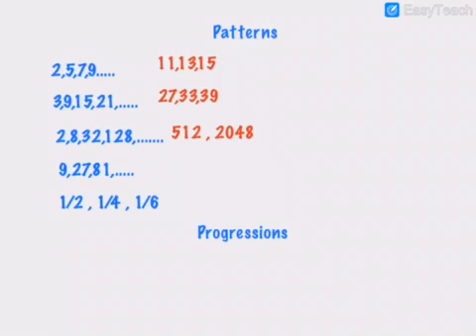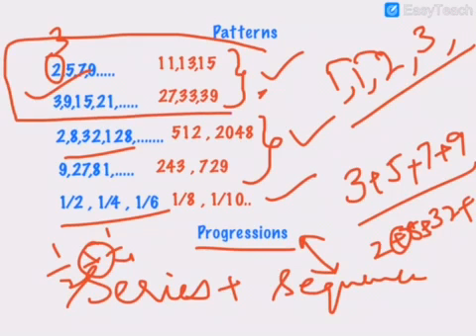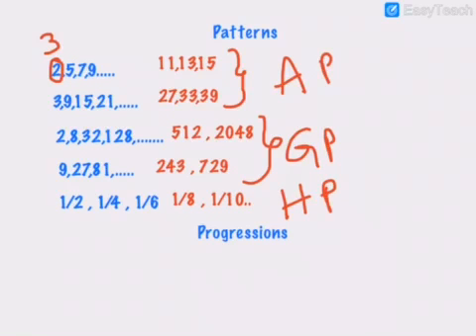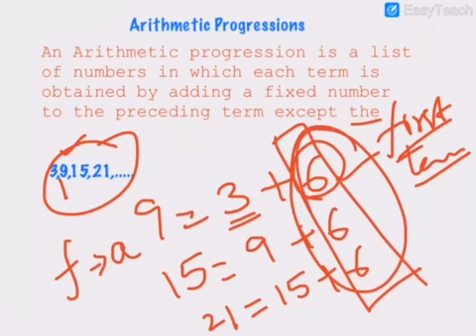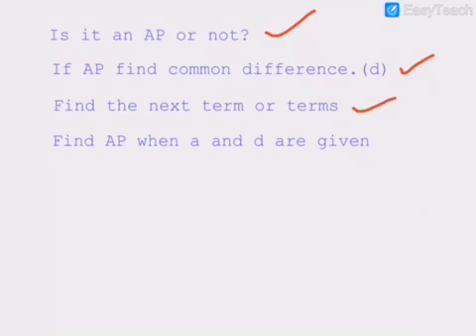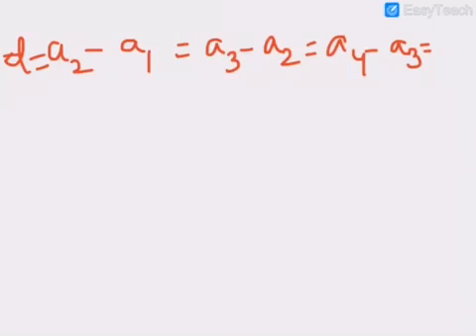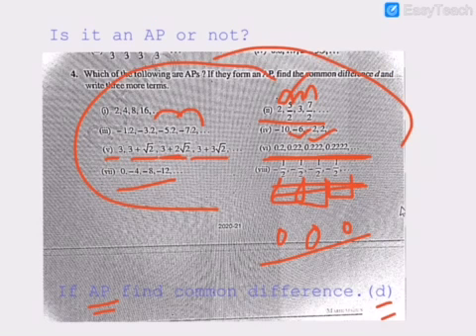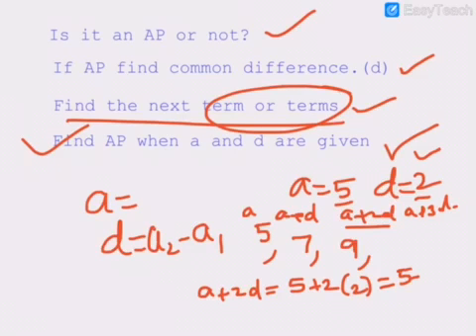Arithmetic Progression S part1